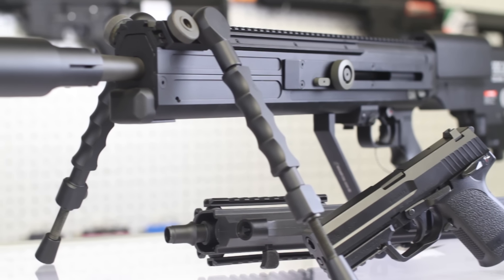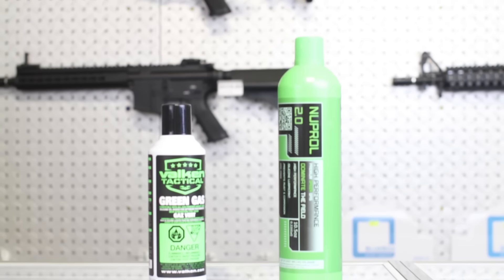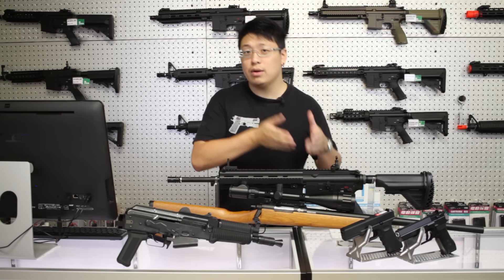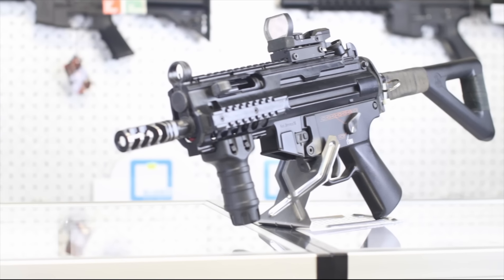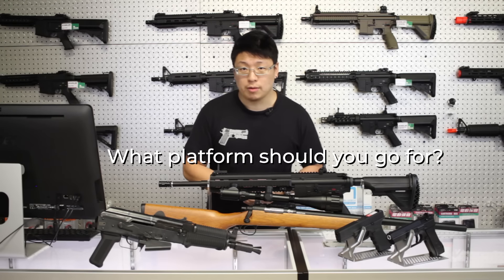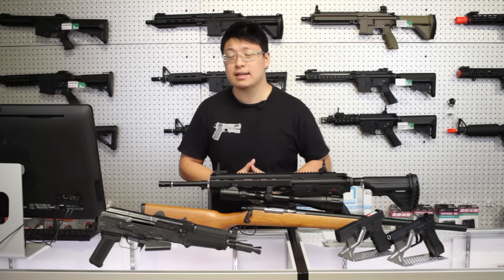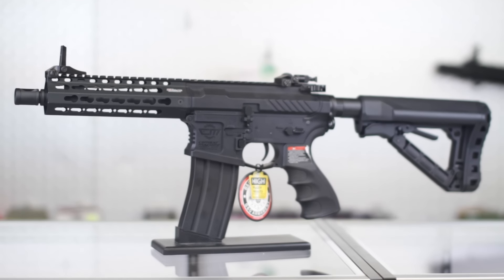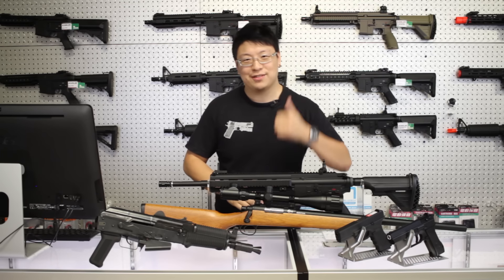What to consider when choosing your first airsoft gun - TorontoAirsoft.com